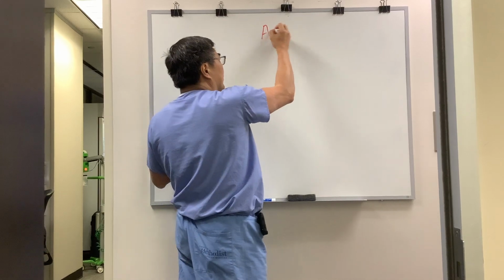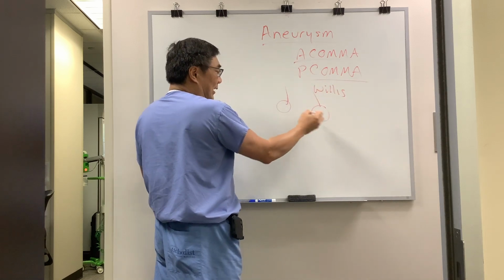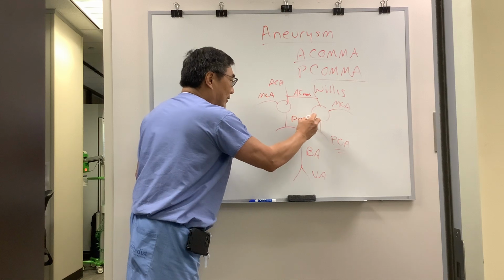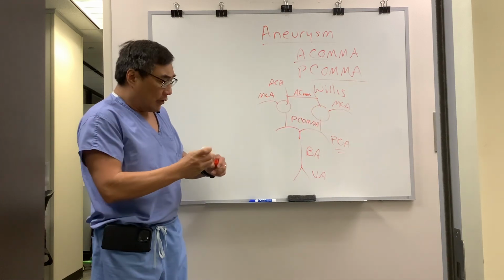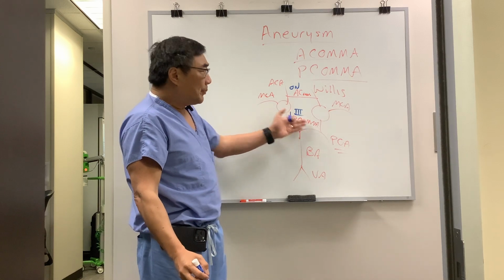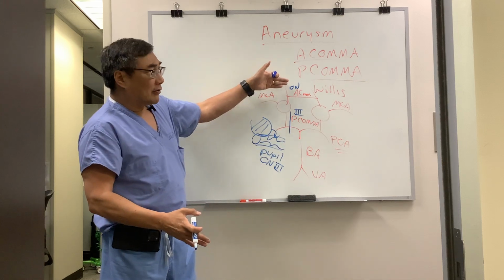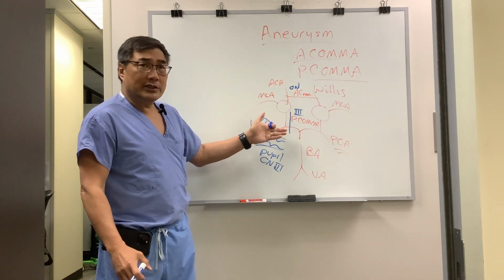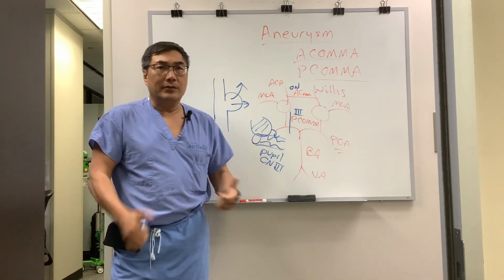Anterior communicating artery ACom vs Posterior communicating artery PCom